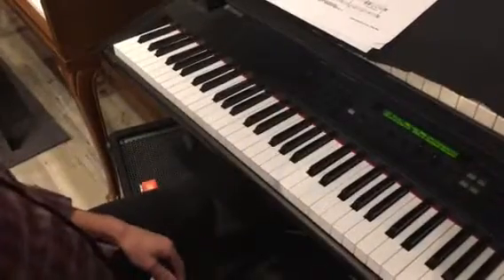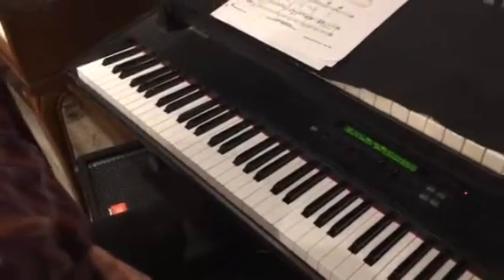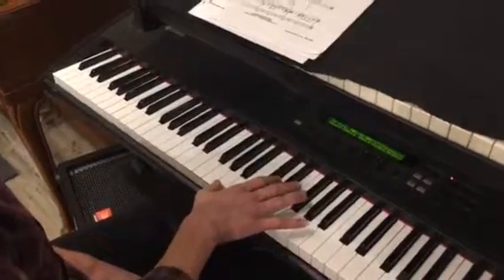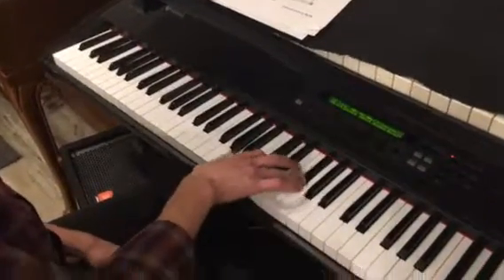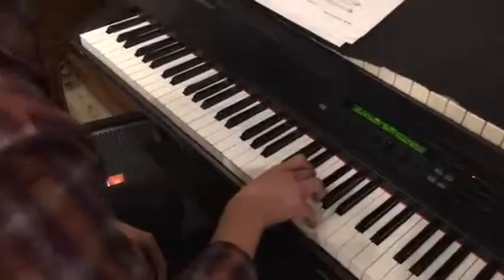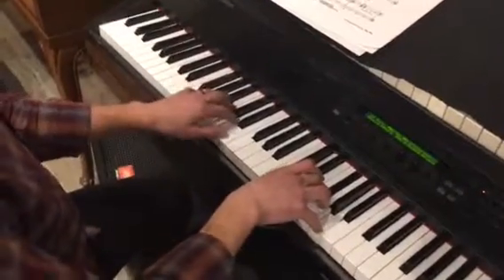Sad Lisa pg 1 last 2 bars